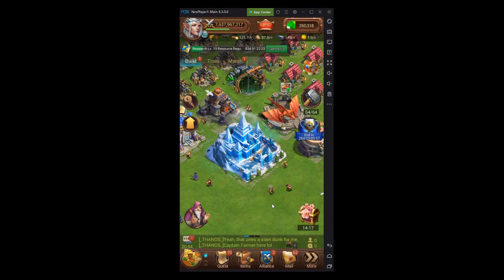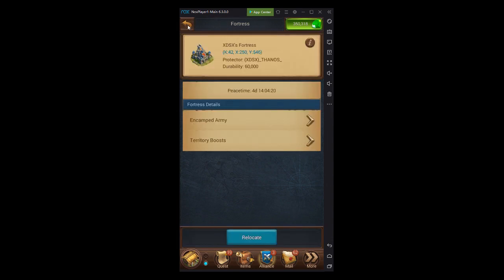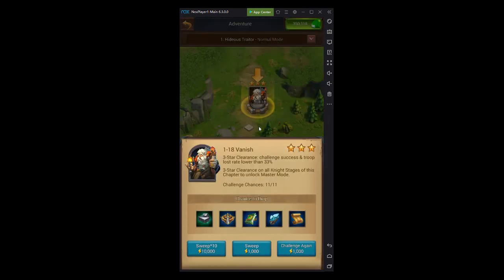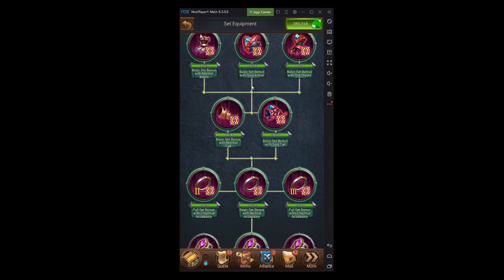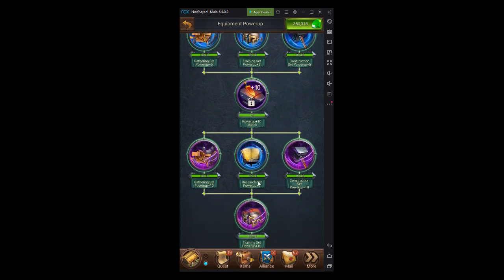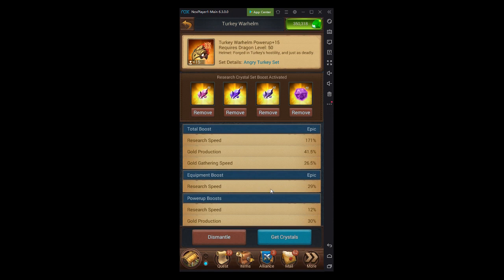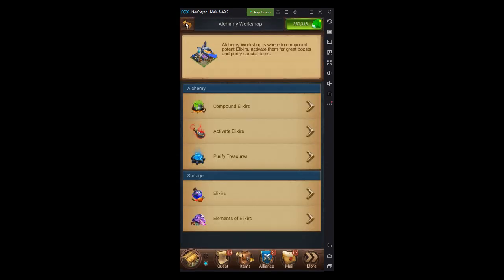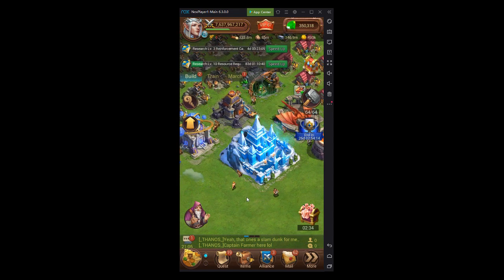BoB: Maxing Research Bonus (2000%+)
How high is your research bonus? Here are all the ways I can think of to boost your research bonus along with some tips of what research to focus on first!

Scroll to end for summary of bonuses.